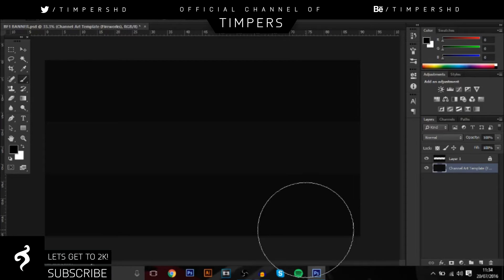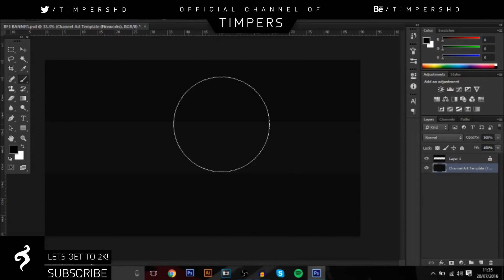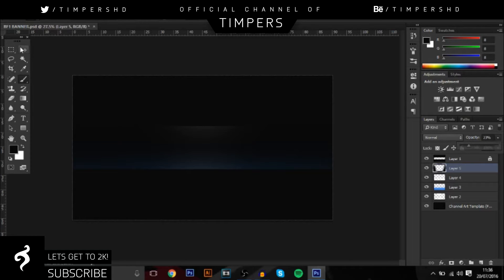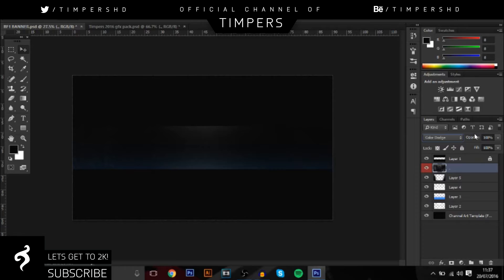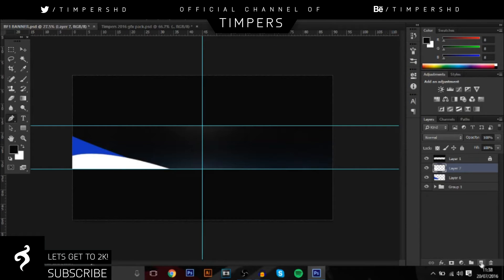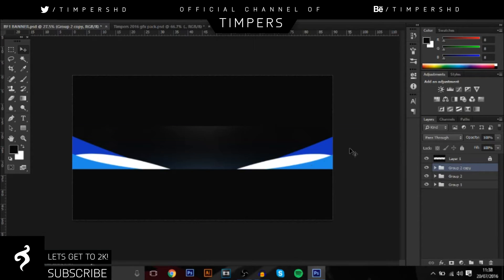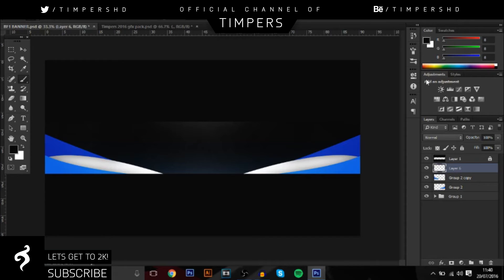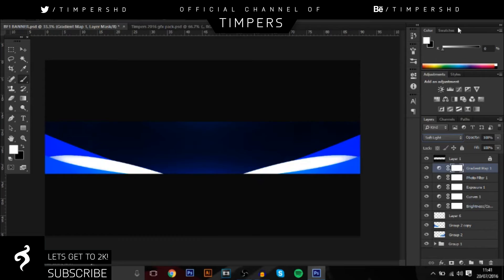Photoshop Gaming Youtube Banner Tutorial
In today video I'll be teaching you guys how to make a clean, gaming youtube banner. Making a youtube banner is very easy once you get your head around the photoshop tools and in todays video I'll help you understand this.